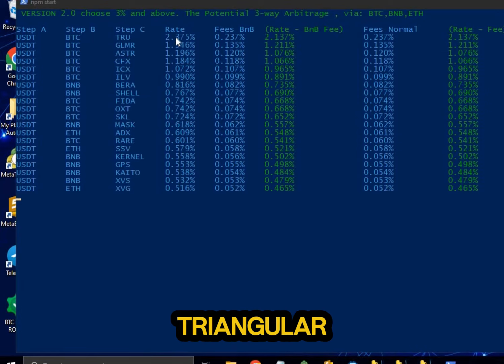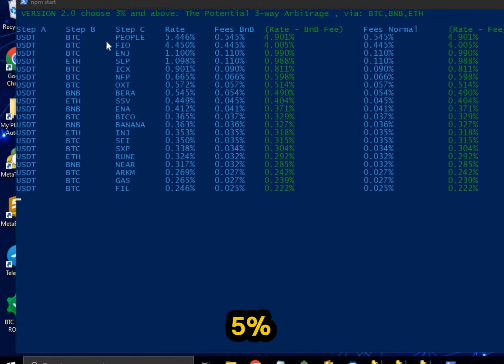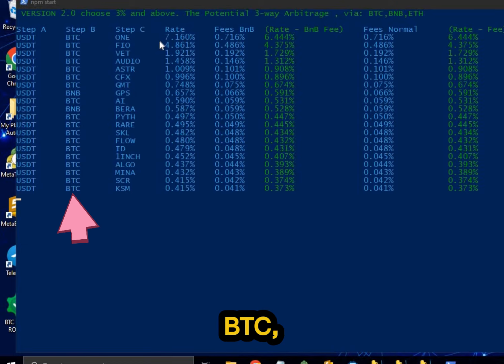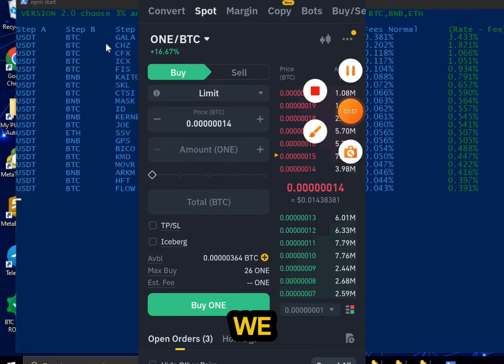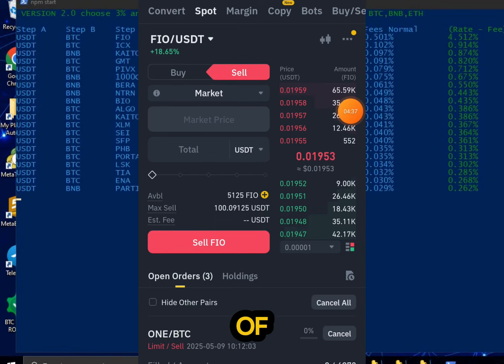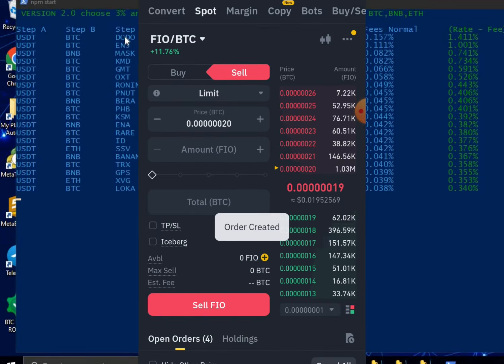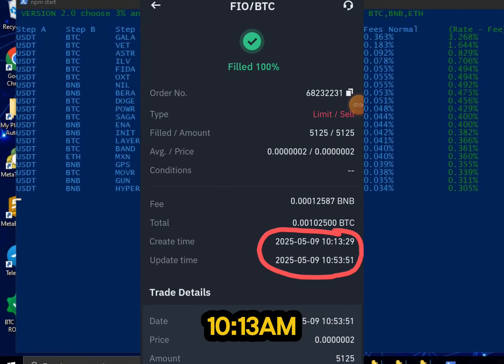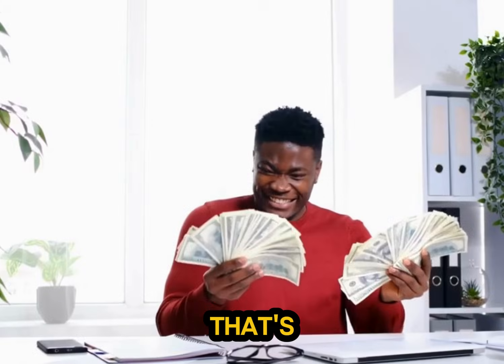5% Profit PER TRADE with This Secret Binance Triangular Arbitrage Bot (Unlimited 2025 Signals)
Discover how to leverage crypto’s hidden loophole for consistent profits—With this Binance Triangular Arbitrage strategy, no experience required! 💸

📈 In This Video:
- Live Proof: Watch me make 5% profit in under 40 minutes, using this Binance Triangular Arbitrage Bot.
- Unlimited 2025 Signals: How to spot unlimited signals daily Arbitrage opportunities on Binance (even with little capital).
- Step-by-Step Tutorial: Describe the features of the bot, execute low-risk triangular trades, and rinse and repeat the process.
- Why Limit Orders Beat Market Orders: The shocking truth about why “secret” Arbitrage gaps still exist in 2025.
- Scalable Strategy: Turn $1000 into $5000/day by splitting your capital into smaller bits, and split them across multiple trades (works for beginners).

🔑 Keywords for SEO: Binance Triangular Arbitrage Bot, 5% profit per trade, Unlimited 2025 Signals, Crypto Arbitrage Strategy, Low-Risk Crypto Trading, Binance API Bot, Passive Income Crypto, Triangular Arbitrage Tutorial, Binance Spot Market, Crypto Trading Bot.

- Join Our FREE Telegram Group for daily arbitrage signals and updates: [Telegram Link]